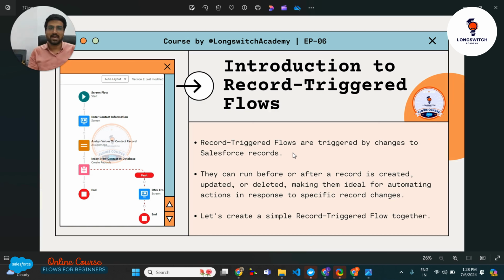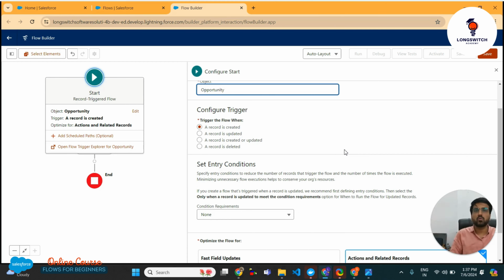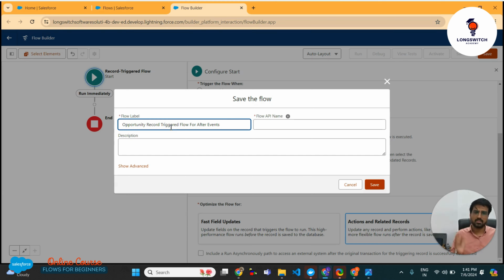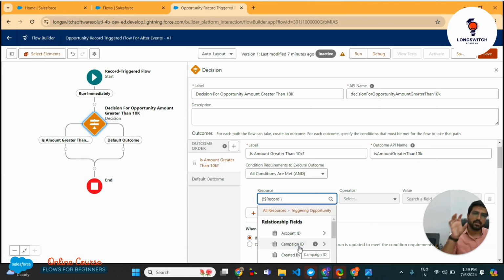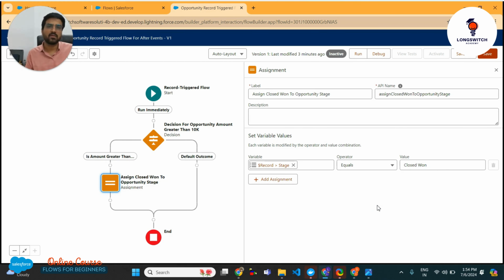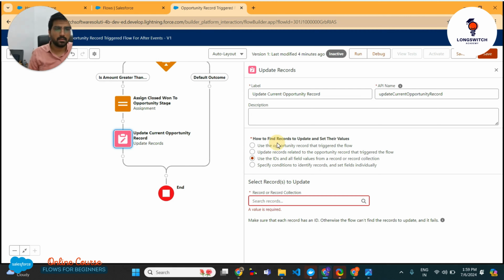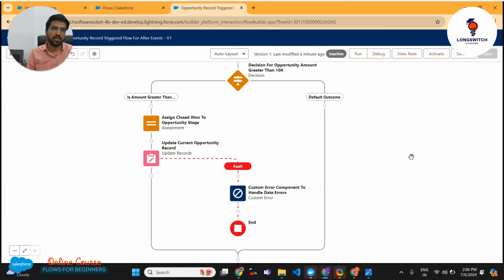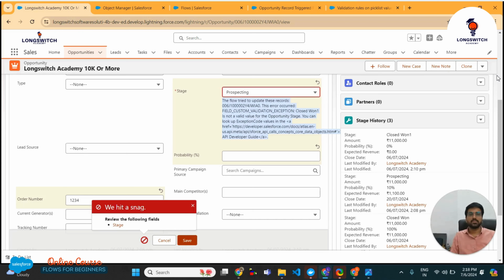Salesforce Success: Creating Record-Triggered Flows with Ease! | Step-by-Step Guide | EP 06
In this episode, we will guide you through creating and using Salesforce record-triggered flows. Perfect for beginners and experienced users, this video provides a detailed, step-by-step walkthrough with practical demonstrations to enhance your Salesforce development and administration skills.

🔍 In This Video:
00:00 - Introduction
00:59 - What are Salesforce record-triggered flows?
02:51 - Business Use Case for the record-triggered flow
04:35 - Let's begin creating our record-triggered flow
12:22 - Use Of Decision Element in the flow
27:07 - Use of fault path in the flows
36:37 - Conclusion

If you found this video helpful, please give it a thumbs up 👍, share it with your network, and leave a comment below with your questions or topics you want us to cover next!